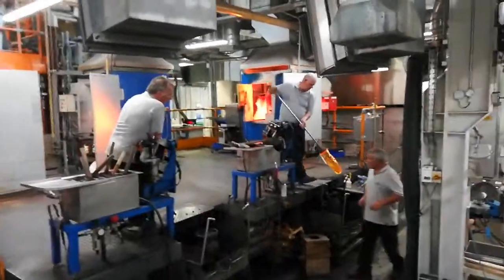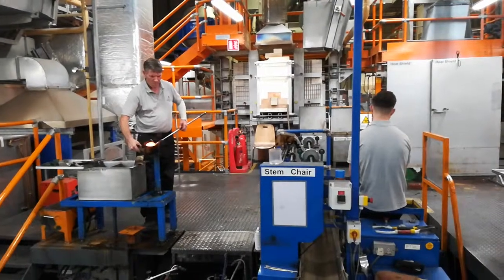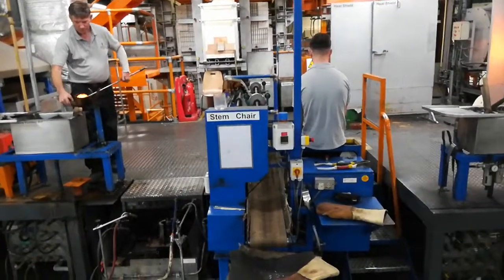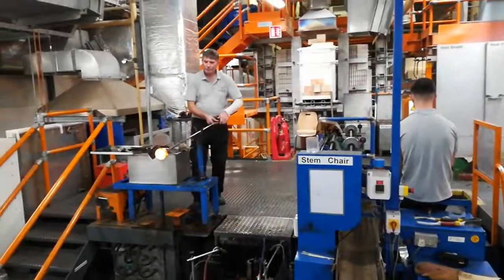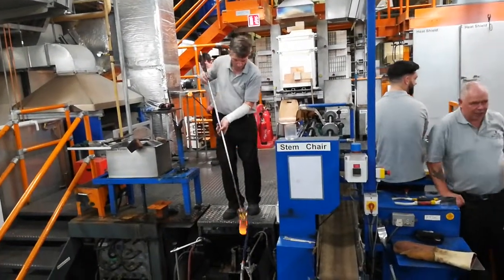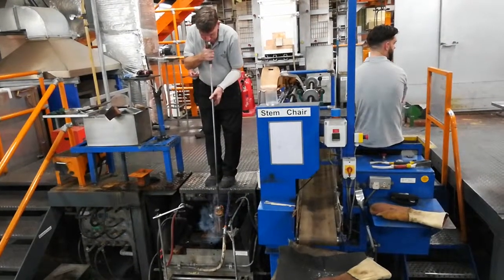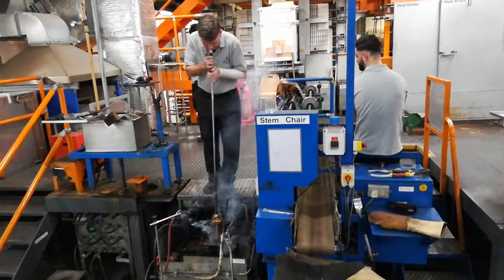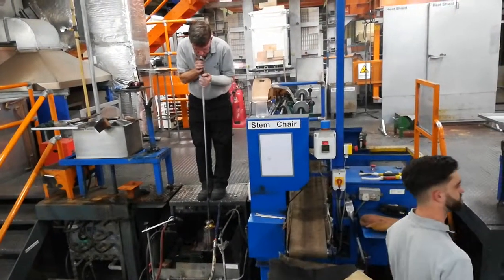Glassblowing at Waterford Crystal!